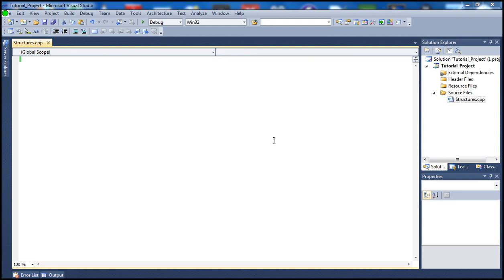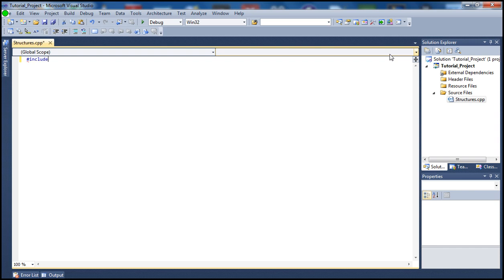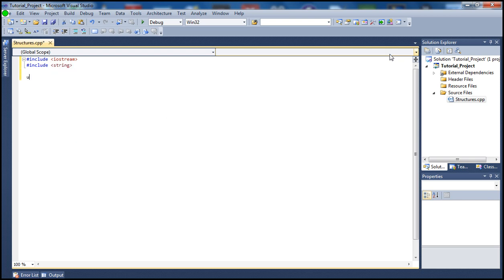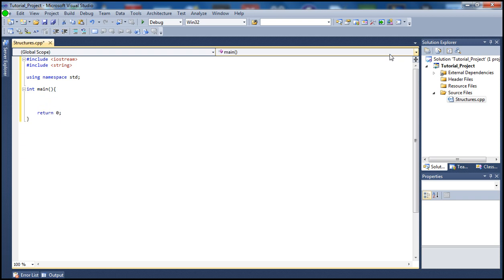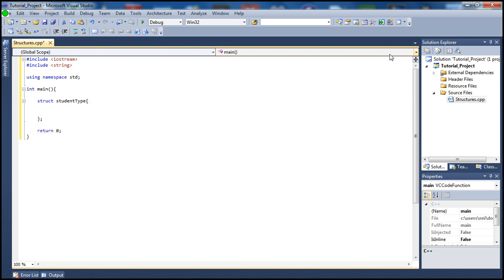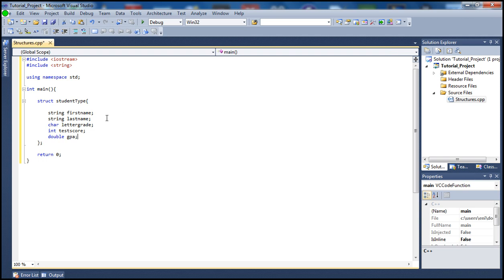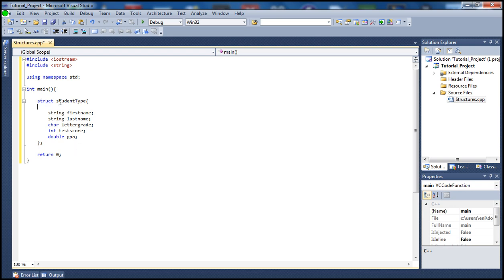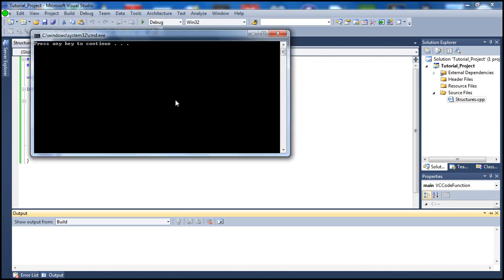Microsoft Visual Studio C++ Tutorial 44 (Structures), HD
This tutorial demonstration explains how to implement Structures in the c++ programming language.